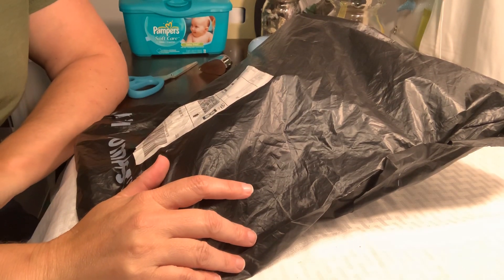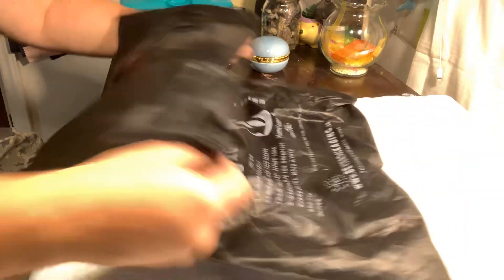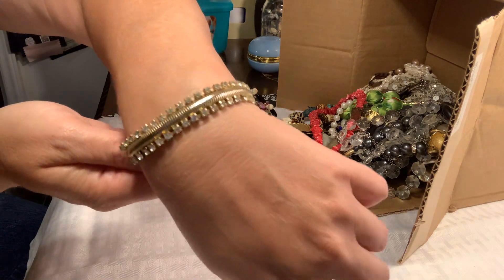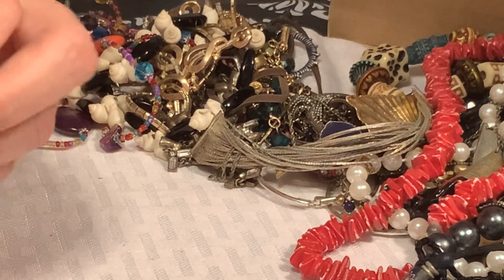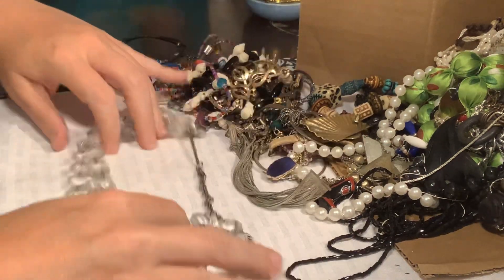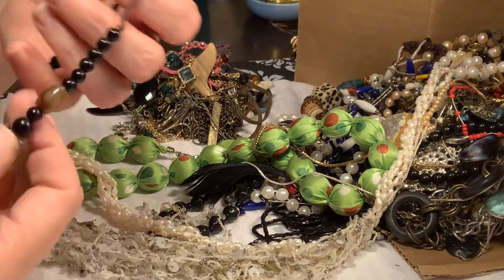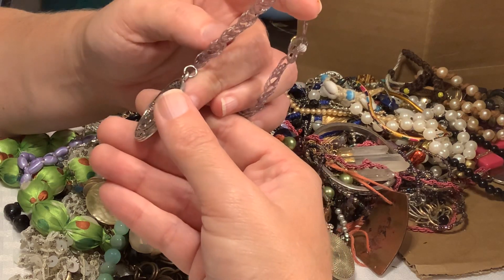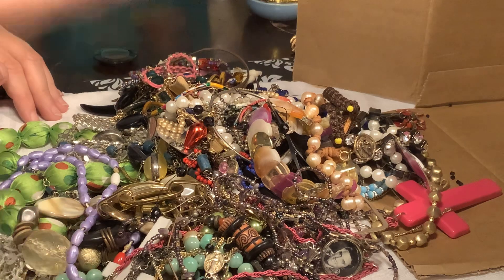Goodwill Blue Box and Blue Bag Opening